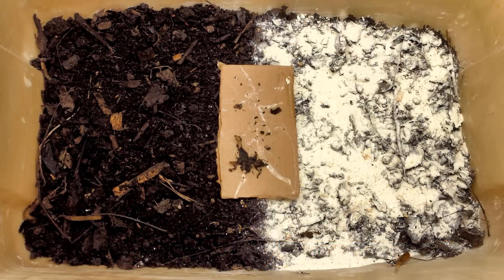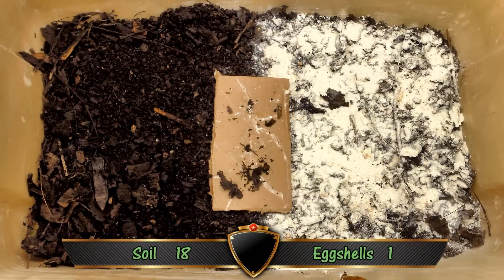Slug Wars Trilogy pt. III - Eggshells vs Slugs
Do finely ground eggshells deter slugs? I ran a quick experiment to find out.

OYR is all about growing a lot of food on a little land using sustainable organic methods, while  keeping costs and labor at a minimum. Emphasis is placed on improving soil quality with compost, mulch, and compost tea.  No store-bought fertilizers, soil amendments, pesticides, compost activators, etc. are used.